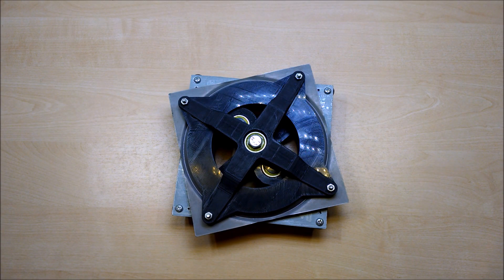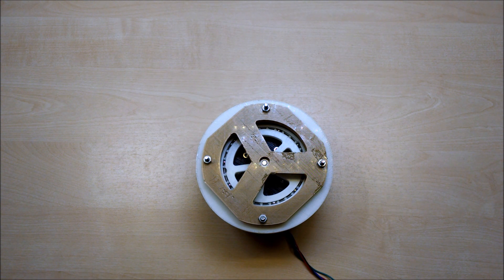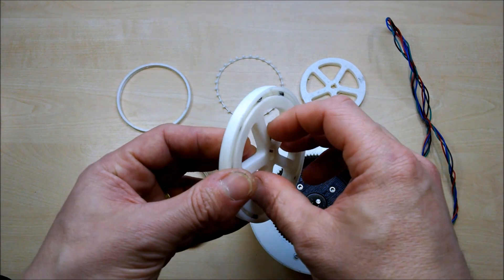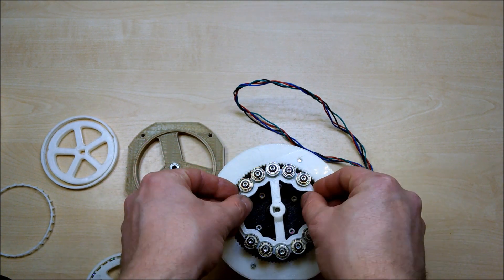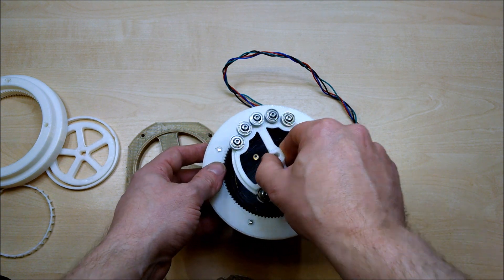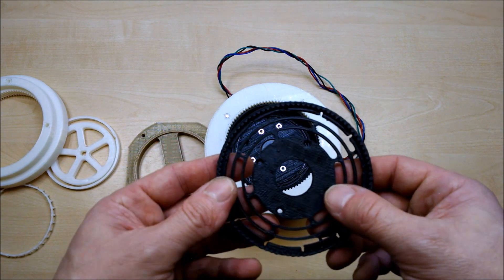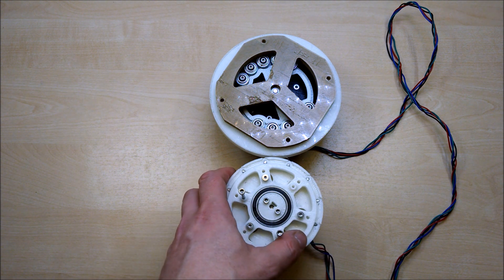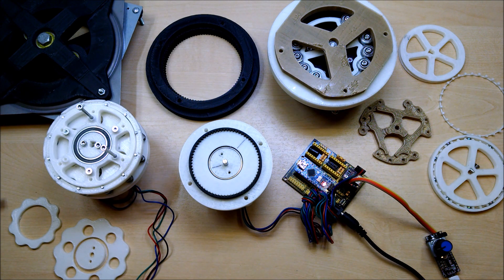Strain Wave and Hypocycloidal 3D Printed Gears Update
This is a stock-take video to update people on the Strain Wave Gear with Timing Belt project on Hackaday.io Get over there and join the project!

If you're interested in the grbl jog controller, There's a V1.1 firmware coming up for that soon which smooths out the gcode deluge if you rotate the encoder too quickly!

What are these ambiguous applications I'm referring to? Perhaps would be a typical target application. But if you can think of another, get stuck in!